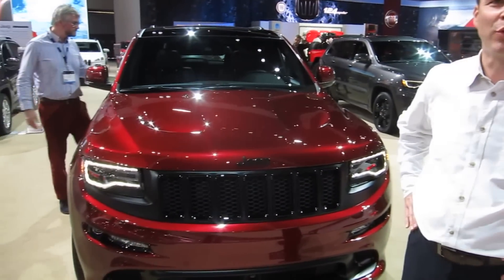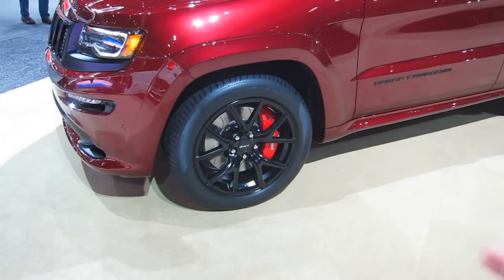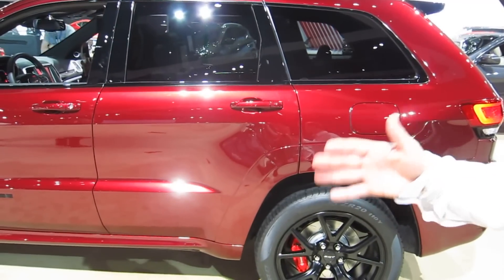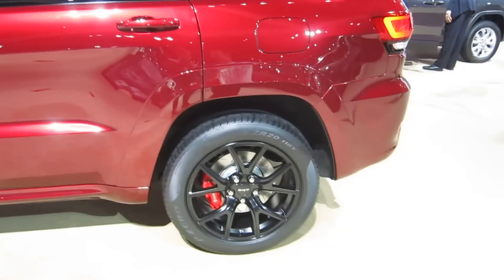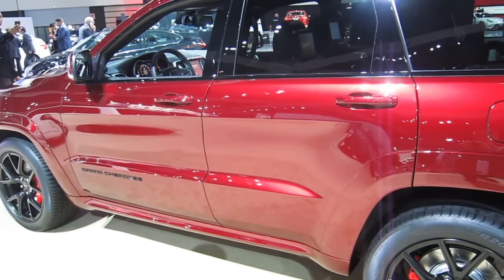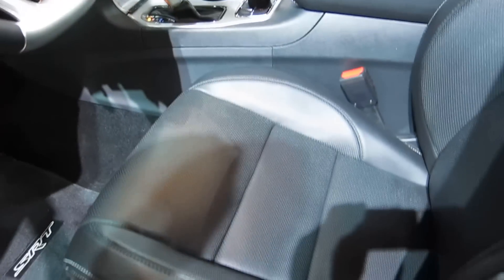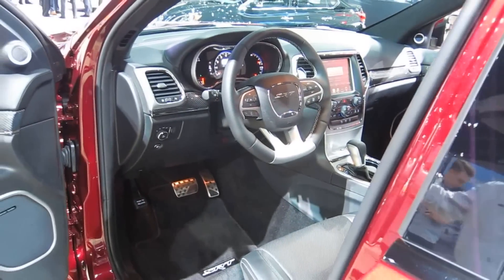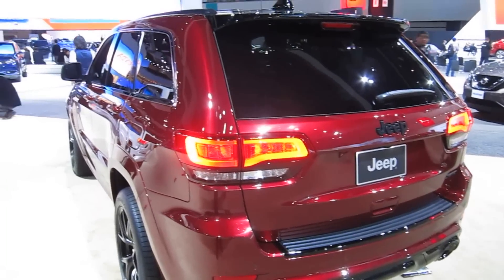2016 JEEP GRAND CHEEROKEE SRT NIGHT at LA Auto Show 2015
Firearms Guide - world biggest searchable guns & ammo reference guide at FirearmsGuide.com